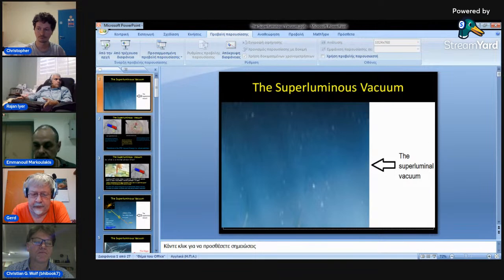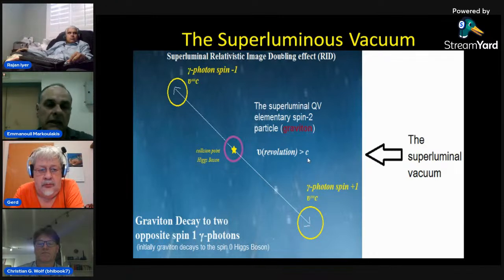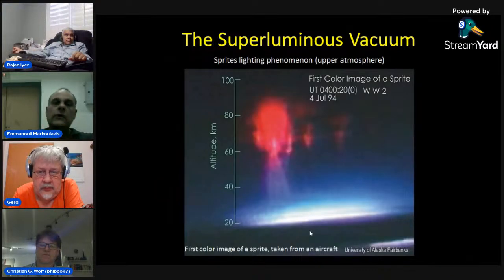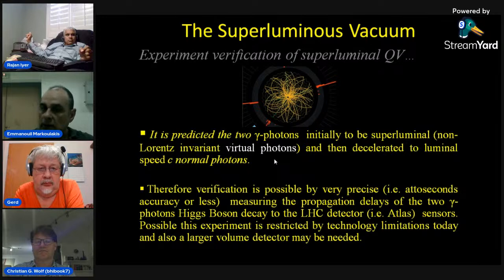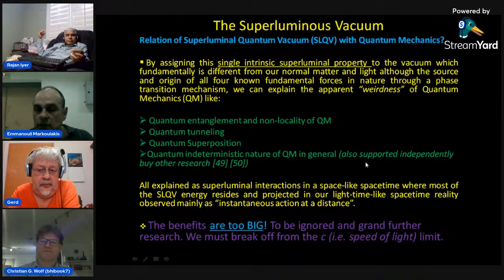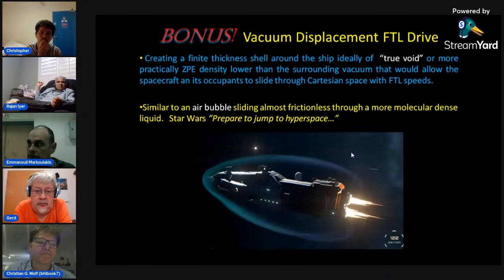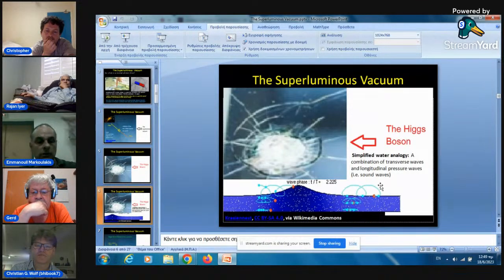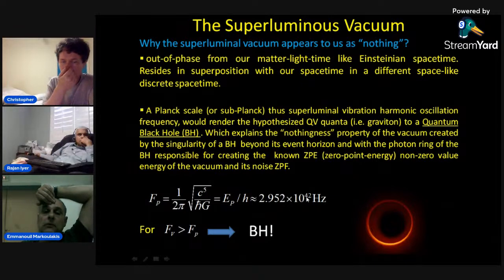TEGS Livestream 9: The Superluminal Vacuum Research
Research outline Presentation and Q&A  - E.N. Markoulakis
PostDoc in the Department of Electronic Engineering
Hellenic Mediterranean University (HMU)

"By assigning a single intrinsic property to free space vacuum (i.e. ideal vacuum) almost all of the apparent weirdness of Quantum Mechanics can be physically explained and answers can also possibly be given to the yet unsolved cosmological problems like dark energy, the cosmological constant problem, dark matter, virtual particles (i.e. quantum foam) etc."

Bonus: FTL travel of positive mass in the vacuum?